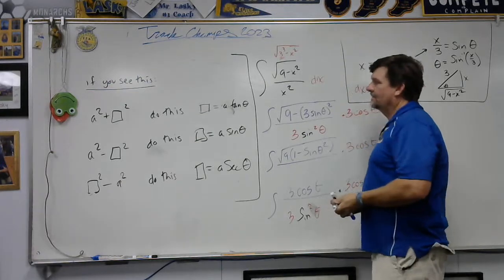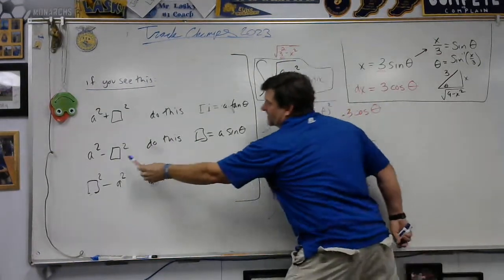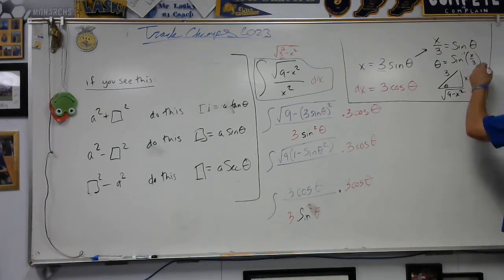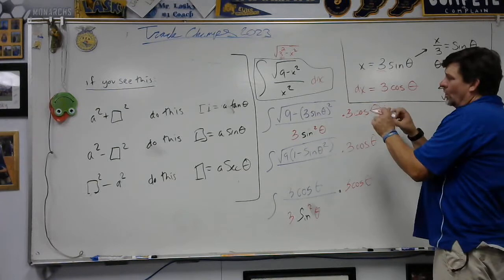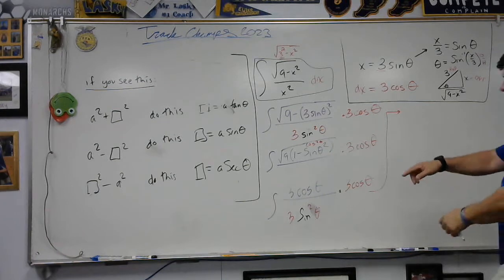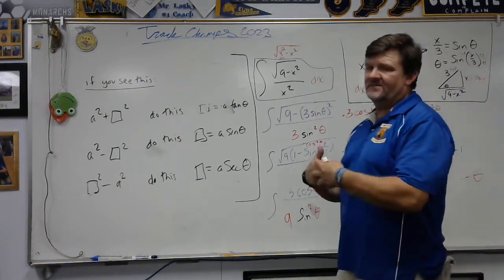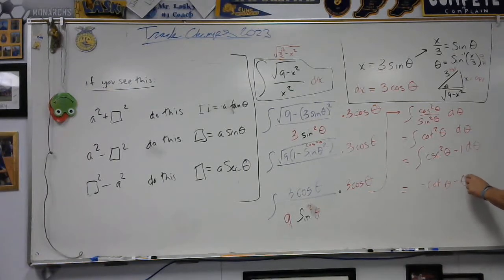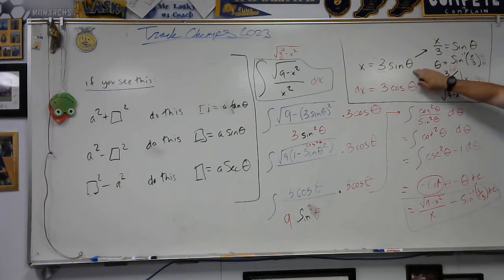CALC BC TRIG USUBS EXAMPLE 1